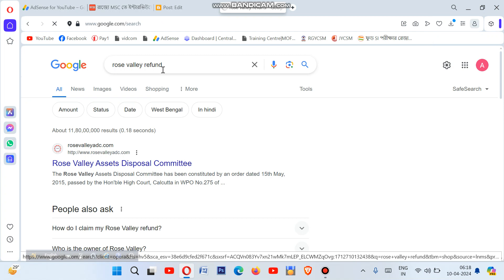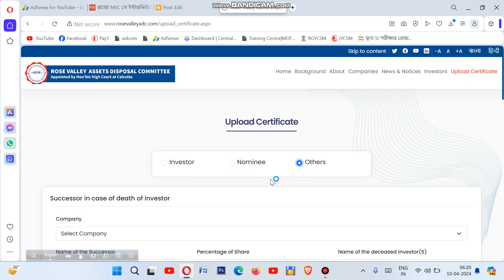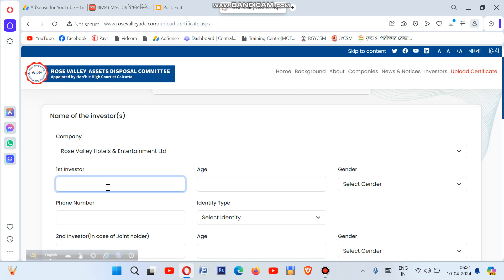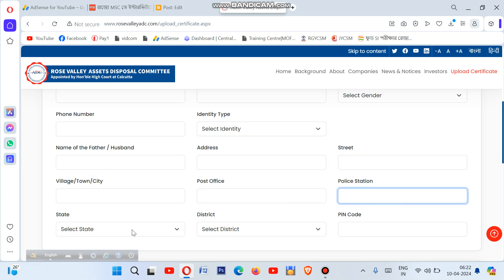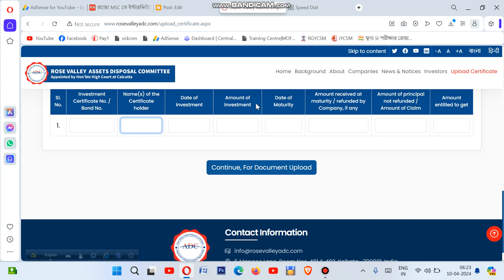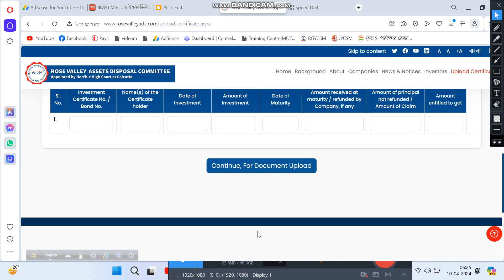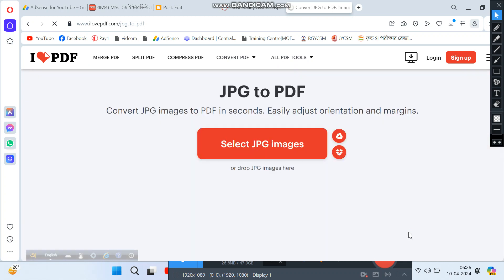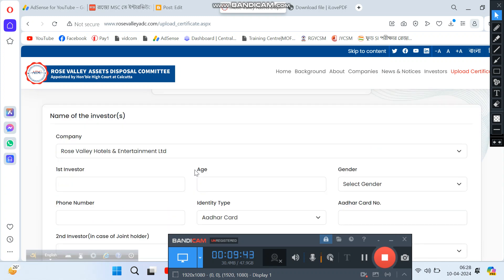rose valley Online Claim Submission , Refund Money application